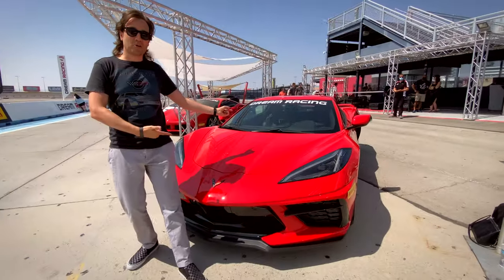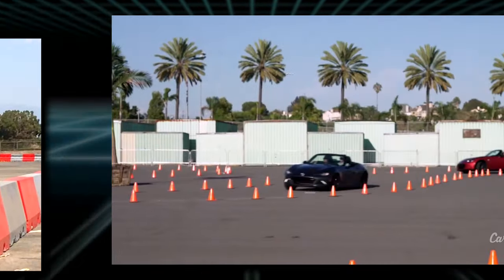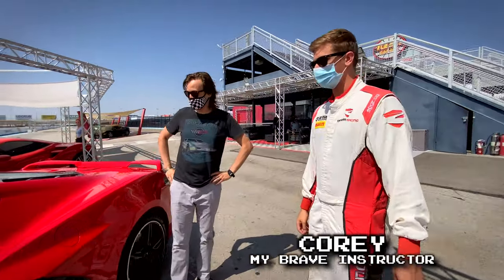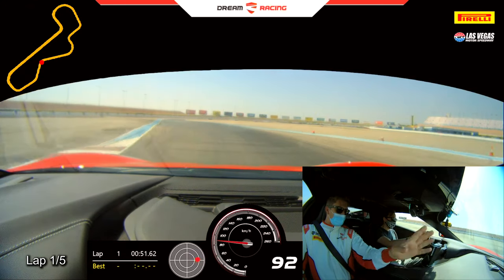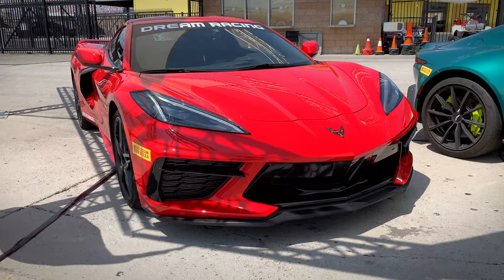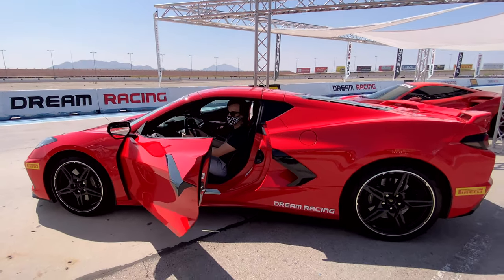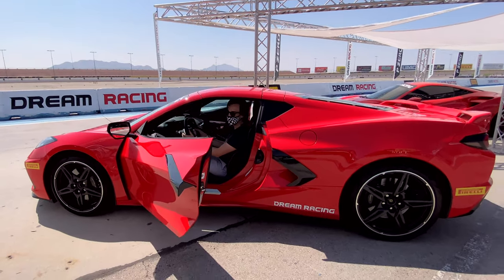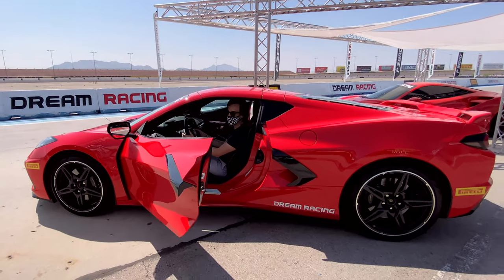Dream Racing The C8 Corvette! (C4 Owner’s Review) - Las Vegas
A review of the Dream Racing Las Vegas Experience and the C8 Corvette, from an old-school C4 Corvette owner's perspective.

CHAPTERS
0:00  Dream Racing Experience Intro
1:18  Race Track Training
2:29  The C8 Corvette Z51
3:31  Instructor/Goal
4:12  C8 Racing Laps!
6:49  C8 Review/C4 Comparison
9:42  Dream Racing Experience Review
12:00  Your Thoughts

CARS FEATURED
2021 Corvette C8 Z51
1996 Corvette C4 Collector Edition LT4 Z51 6-speed
2021 Aston Martin Vantage

Retro Cars Forever / Brad Hansen on Instagram-